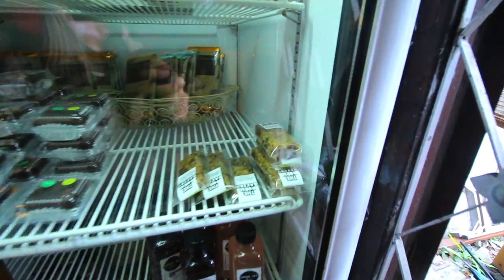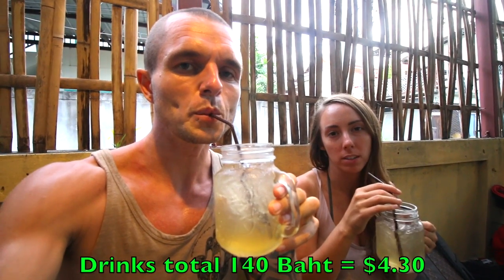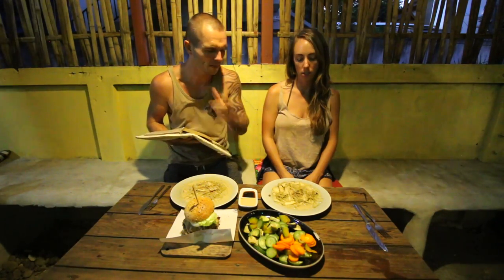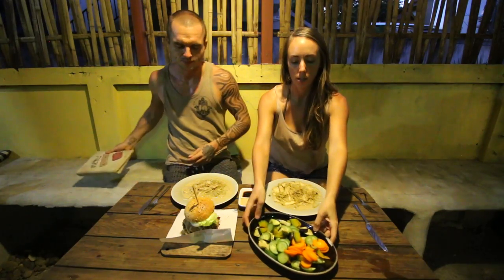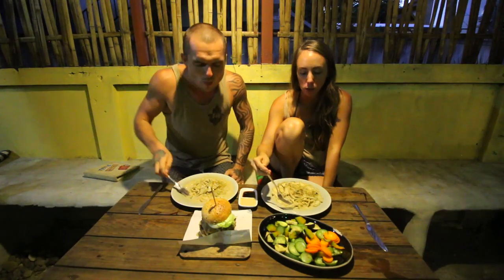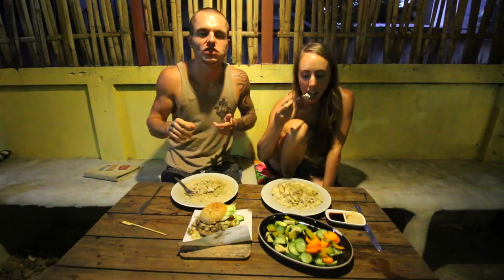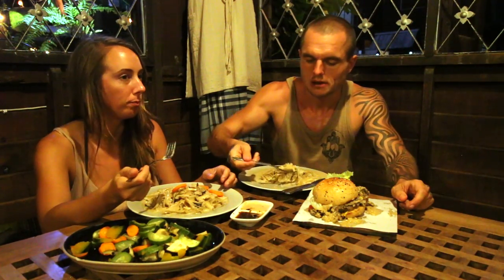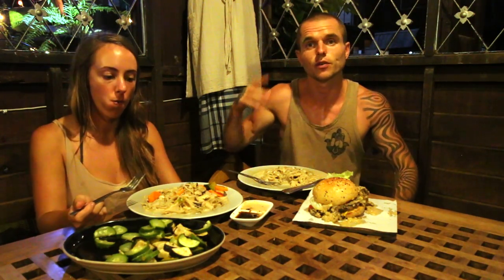Amrita Garden Vegan Restaurant Review - Chiang Mai, Thailand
This is a full video review on an amazing macrobiotic vegan restaurant in Chiang Mai, Thailand that uses a lot of local and organic foods to make up their vegan food dishes such as vegan cheese burgers, pasta dishes, desserts, fermented drinks and much more!

In the video i give you a full tour of the whole Amrita Garden venue inside and outside, this is a lovely beautiful venue that has a very calm energy, we also fully show you what food we ordered, how much it cost us and much more!

We hope you enjoy this vegan restaurant review in Chiang Mai, Thailand that we gave a 9 out of 10 rating and we highly recommend to vegans and non vegans!

Mr Danny Glass
The Odyssey Serviced Apartment
41 Viangbua Road
T. Changpuek
A. Muang
Chiang Mai
50300
Thailand